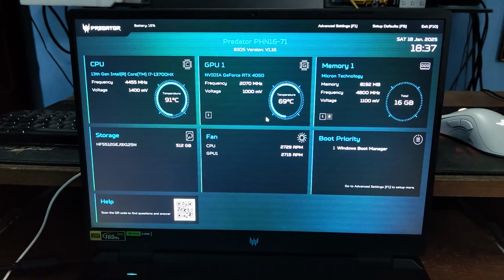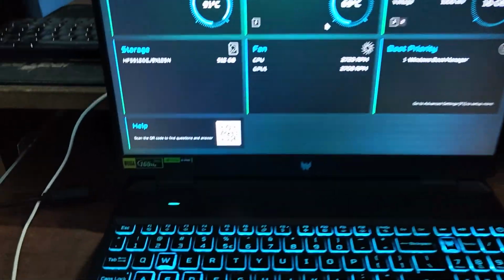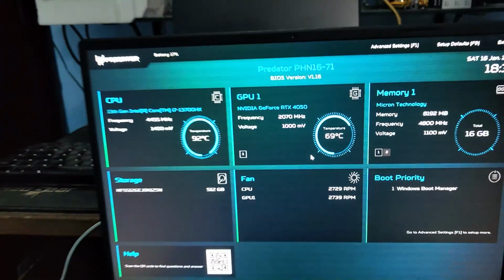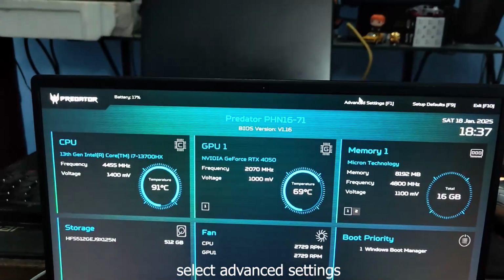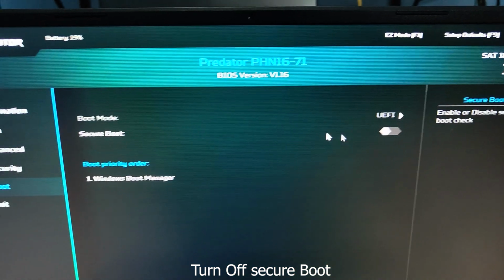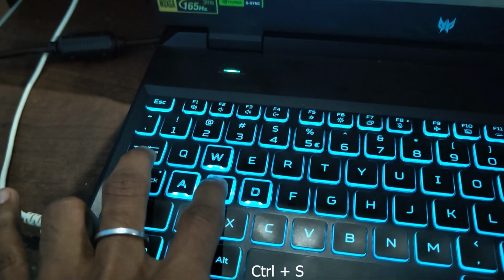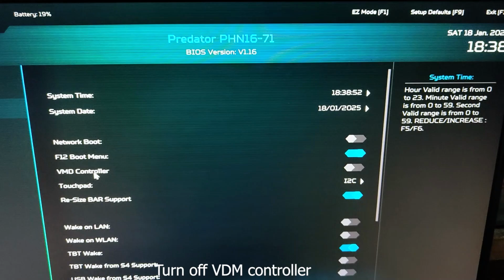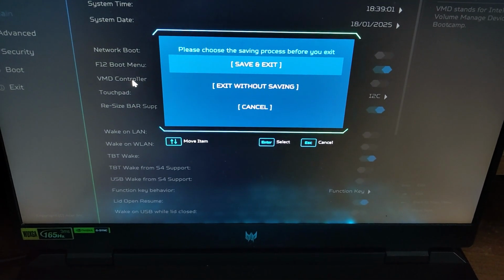How to Boot Windows on Acer Predator Helios Neo 16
Learn how to boot Windows on your Acer Predator Helios Neo 16 using a bootable USB pendrive! In this step-by-step video, I’ll walk you through the correct BIOS settings to make your USB drive bootable and install or repair Windows easily.